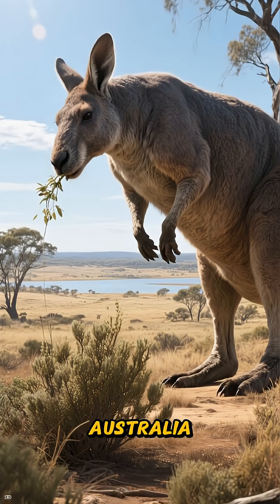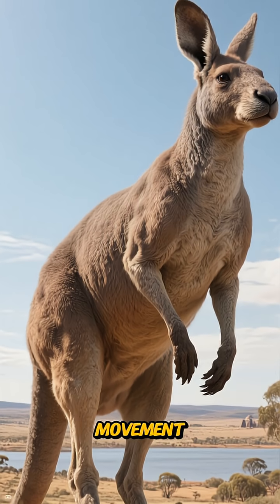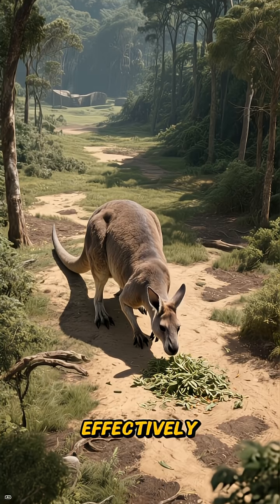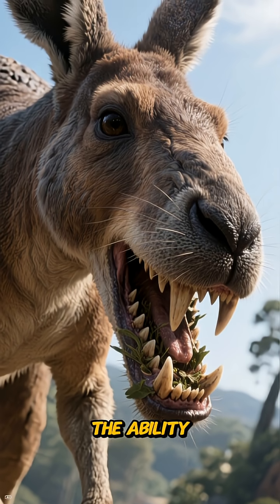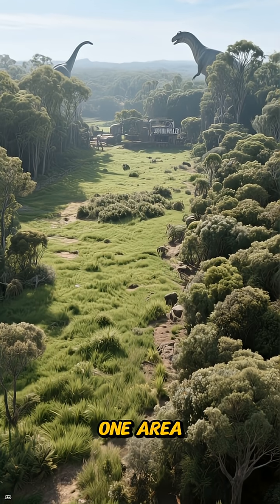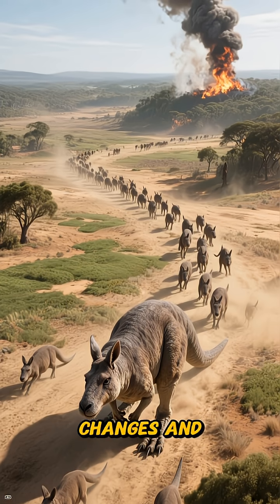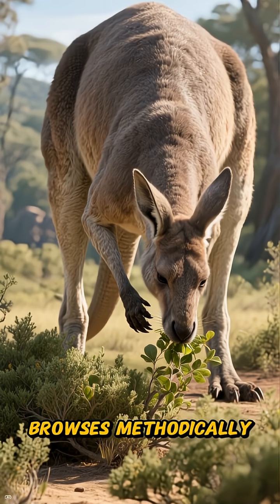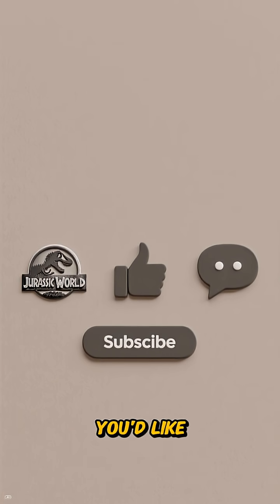Procoptodon of Lake Callabonna | Pleistocene Australia 🦘 🧂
Step into Pleistocene South Australia at Lake Callabonna, where salt lake mud and sudden droughts turned the shoreline into a trap that preserved giant kangaroos in place. Procoptodon, the short faced kangaroo, towers over the scrub with a deep chest, forward facing eyes, and huge single toed feet built for stable movement on hard ground, not just nonstop hopping. It browses tough shrubs and saltbush along the lake edge, using powerful arms and grasping hands to pull branches within reach, then follows the green fringe as water rises and falls. This episode breaks down why Lake Callabonna is a megafauna time capsule, how Procoptodon lived in boom and bust cycles, and why drying climates plus human pressure likely ended the reign of these giant kangaroos.